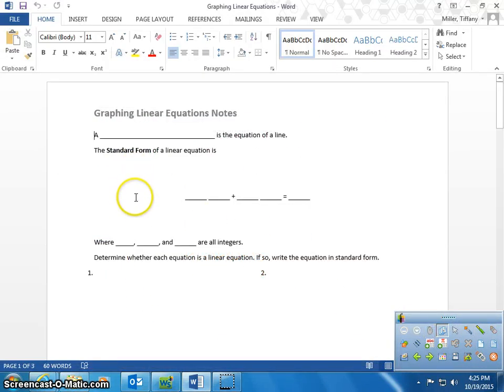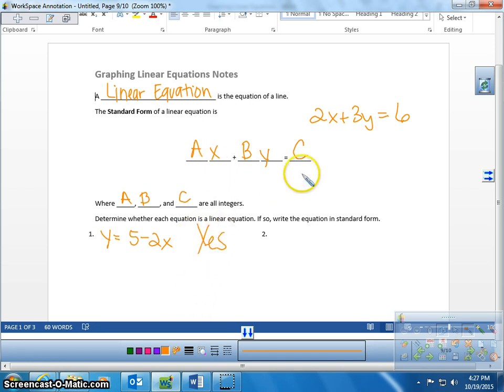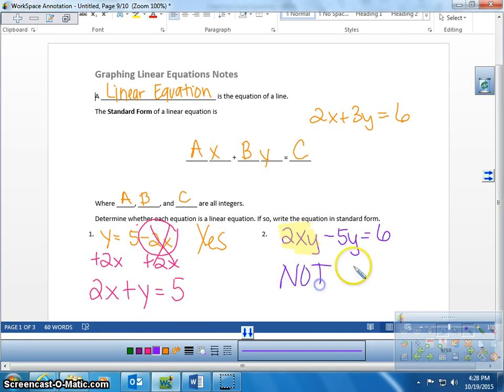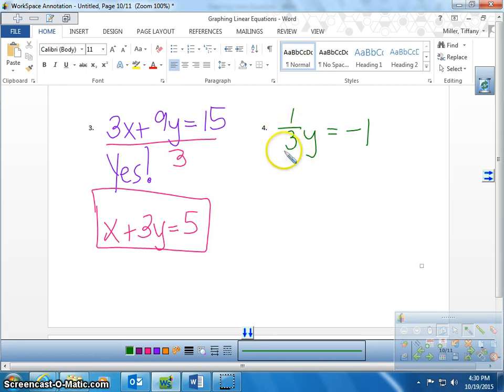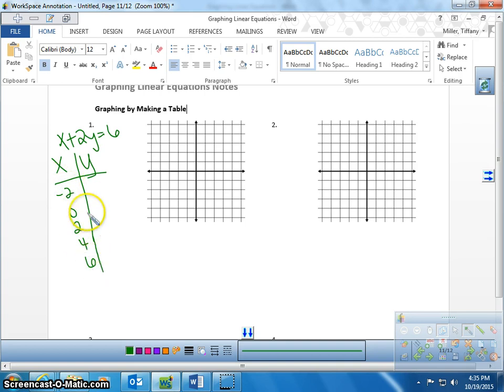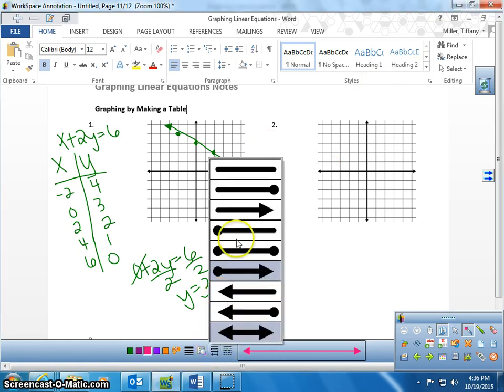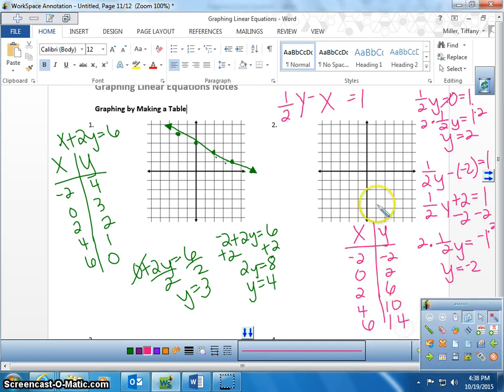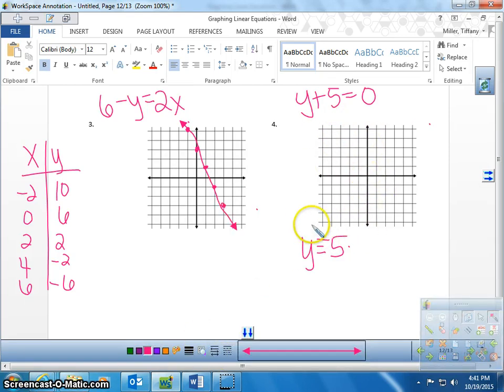Graphing Linear Equations Notes 1